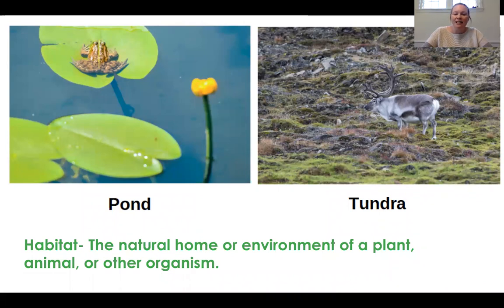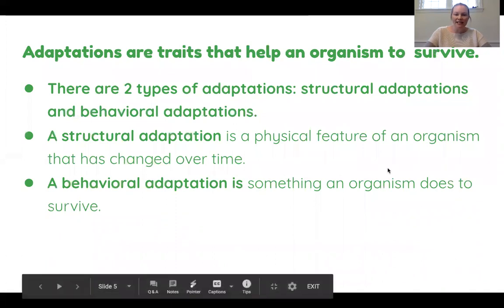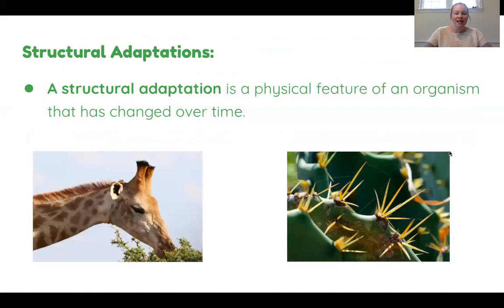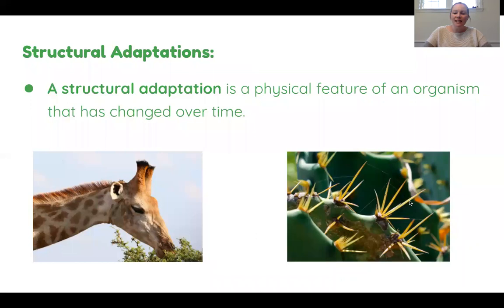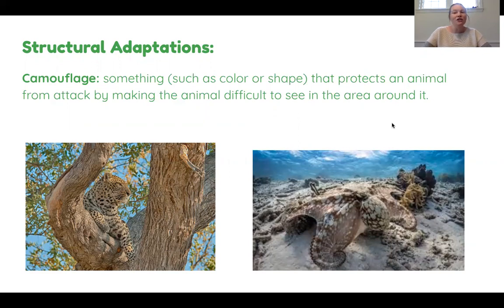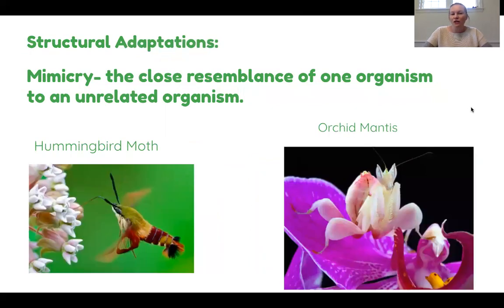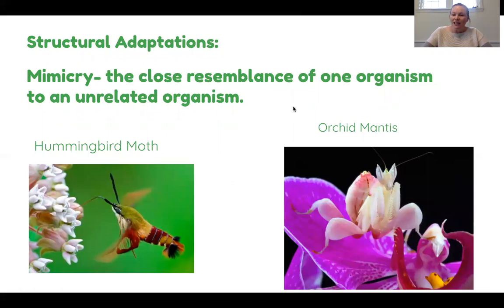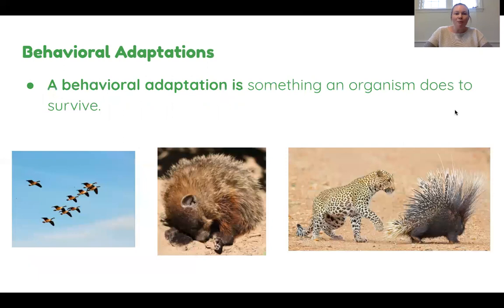Adaptations Review & Intro